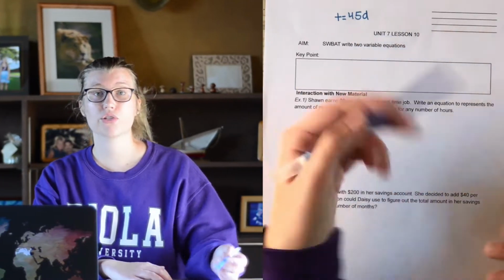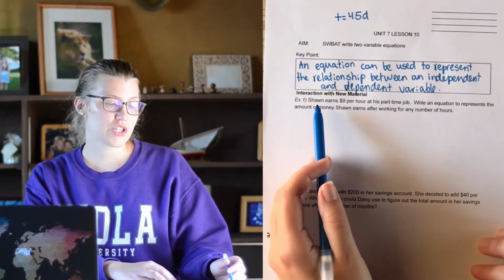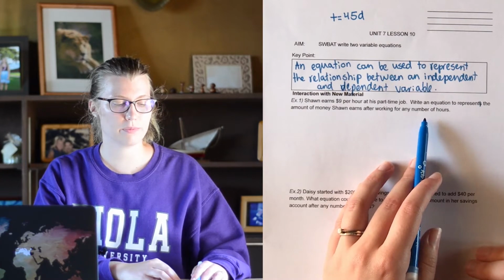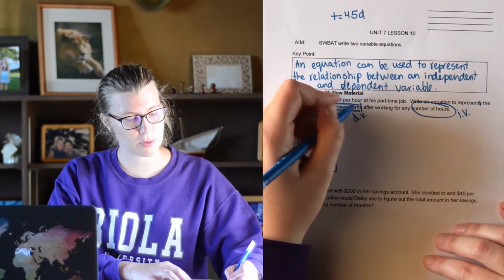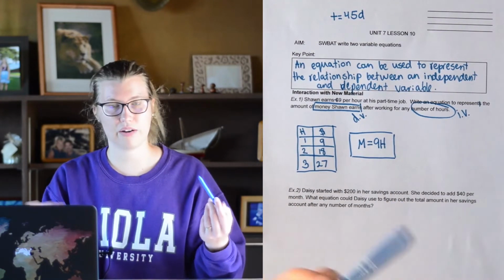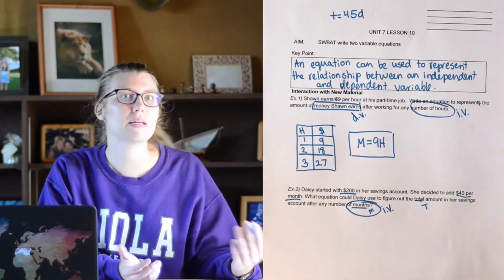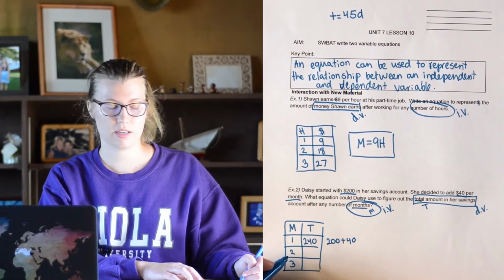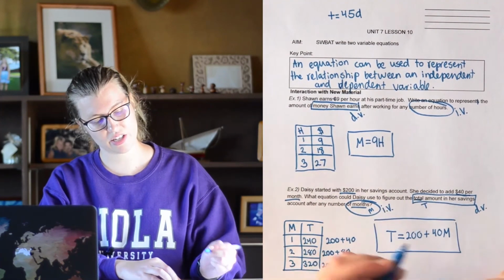U7 L10 Lesson